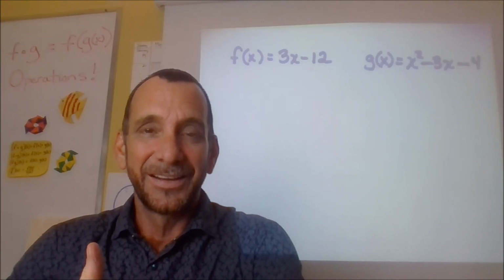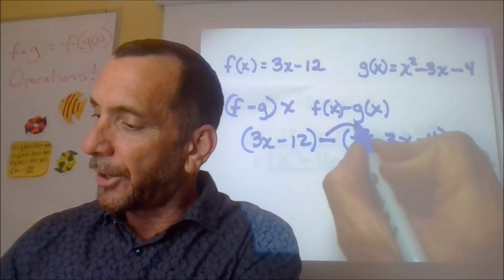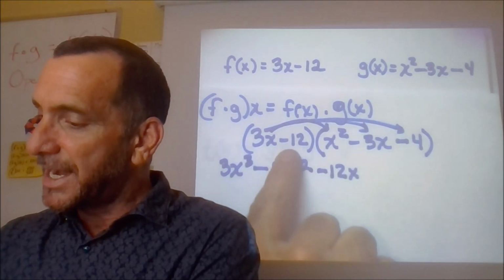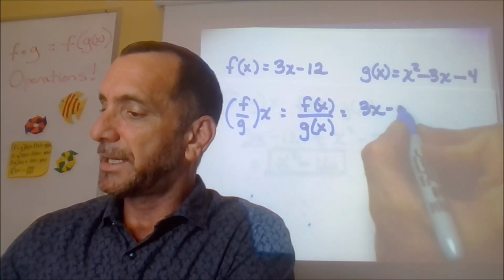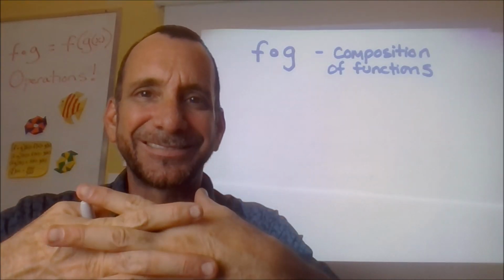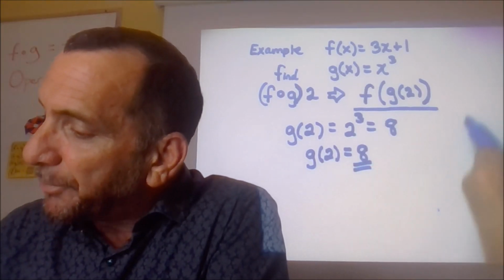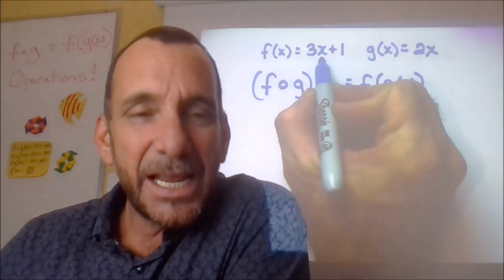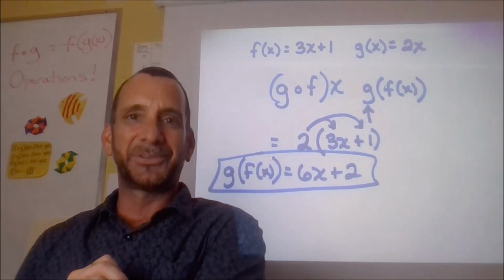OPERATIONS ON FUNCTIONS B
Nico is here to help us perform operations on functions.  These are important tips and rules for working with functions.  Working through the problems on this video with help you practice basic math techniques.  Check it out!